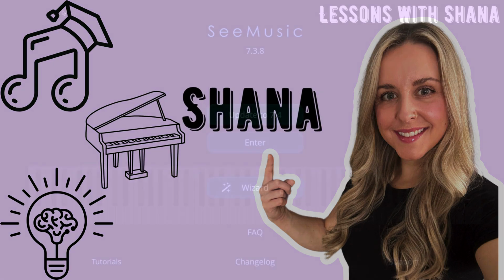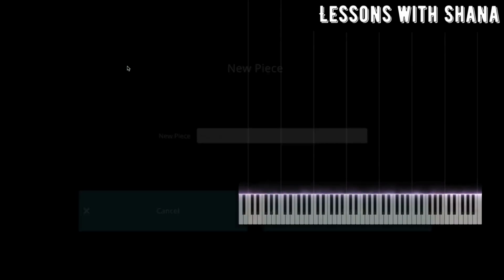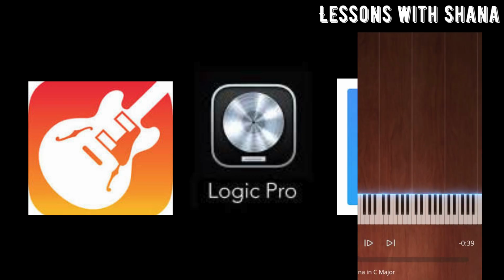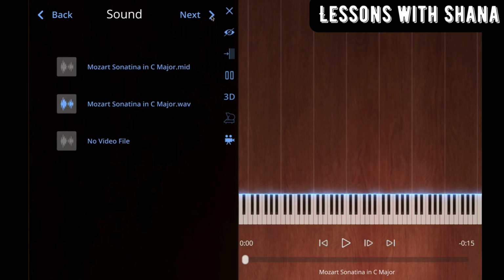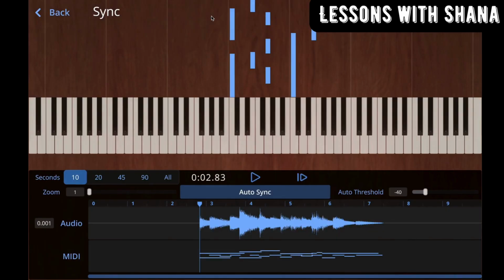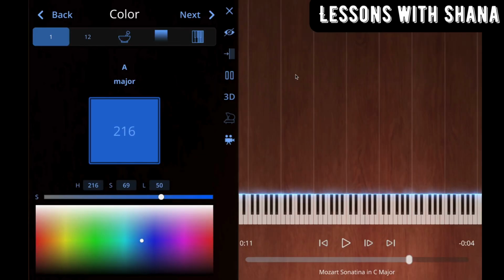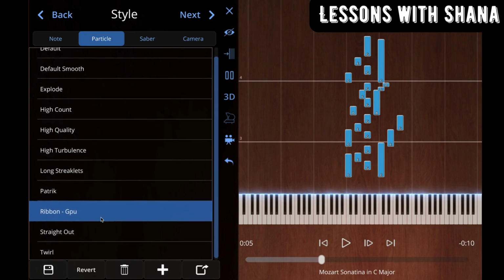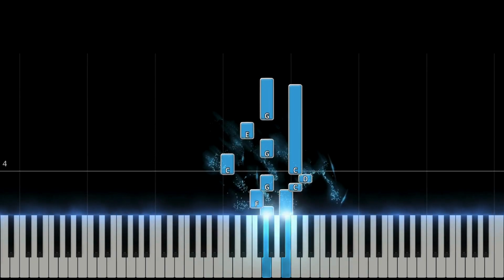Learn See Music in 6 Minutes | Quick Start Guide for Piano Visualizers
Want to create stunning piano visualizer videos fast? In this 6-minute tutorial, I’ll walk you through how to use See Music—a powerful tool for making beautiful, synced piano animations. Whether you're sharing performances on YouTube or making practice videos for students, this quick guide will help you get started with See Music in no time. Perfect for beginners!